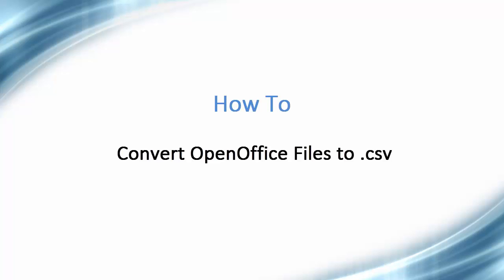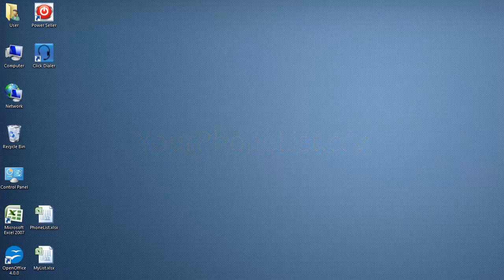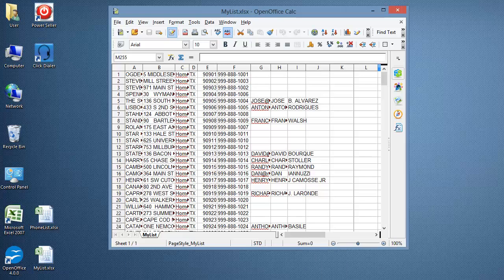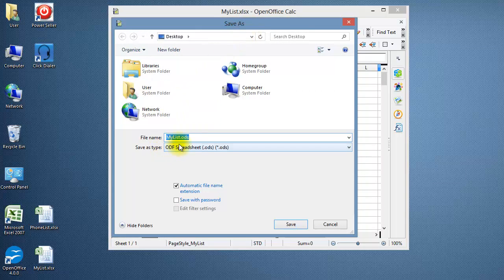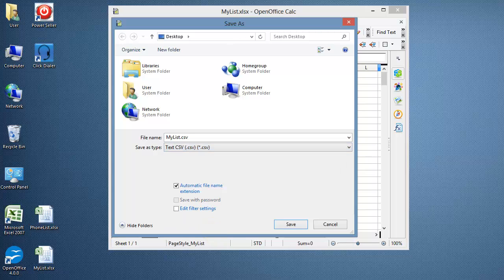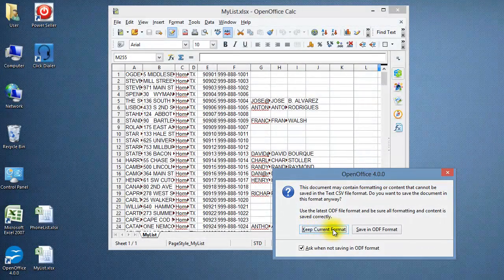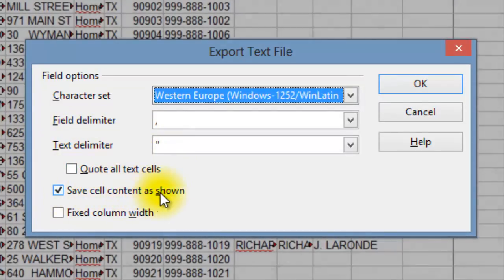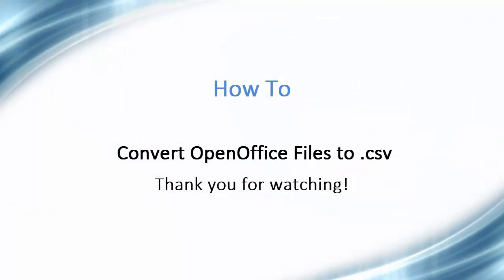5 - How to Convert OpenOffice Files to CSV for Dolphin Dialer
How to Convert OpenOffice Files to CSV for use with the Dolphin Dialer.  This video is a demonstration showing how to use free software in place of Microsoft Excel to get the correct file type when loading your lead lists into the Dolphin Power Dialer software.